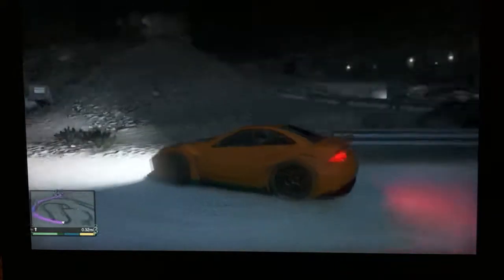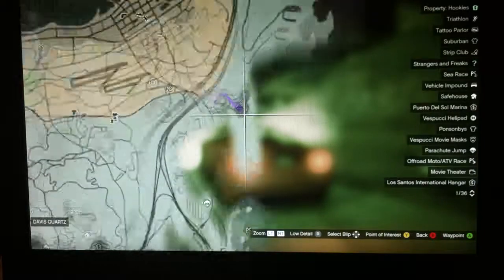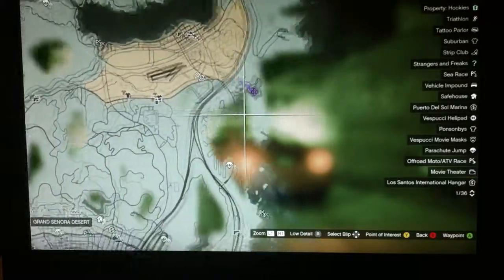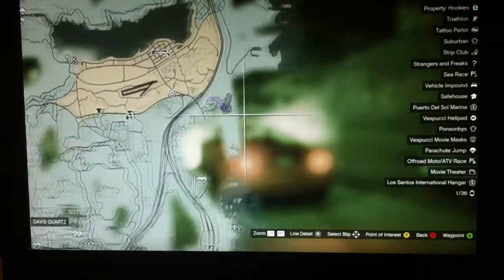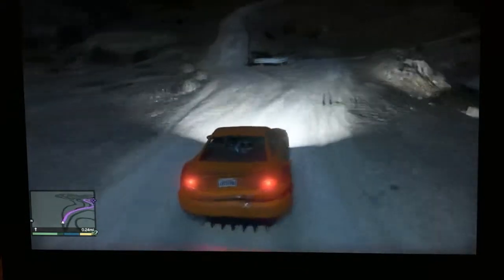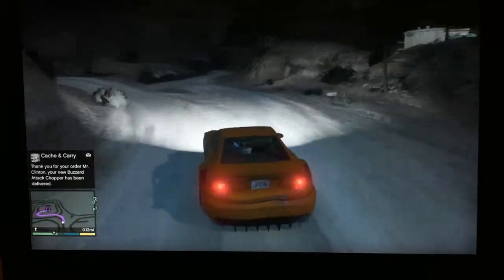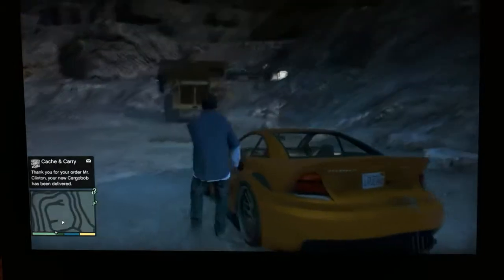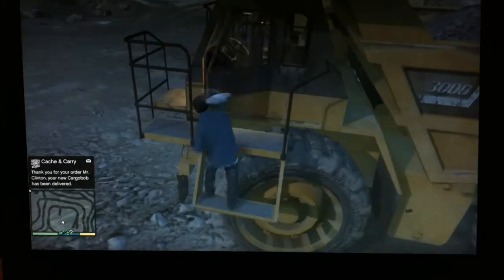The biggest vehicle i GTA V